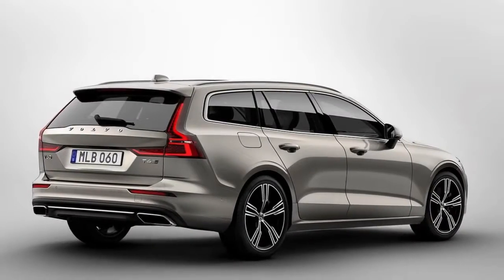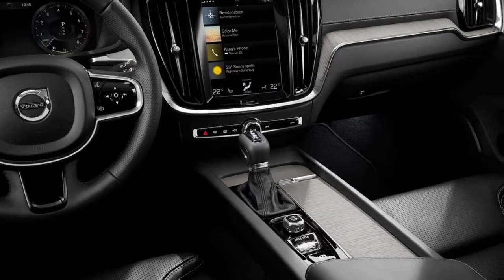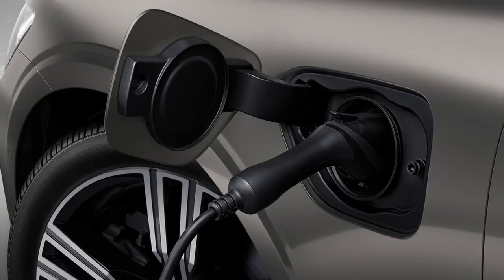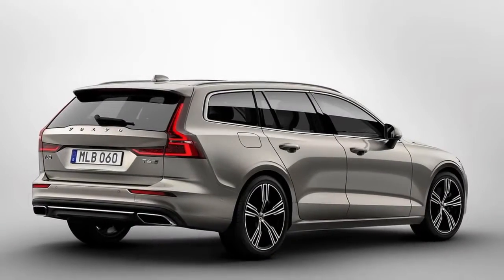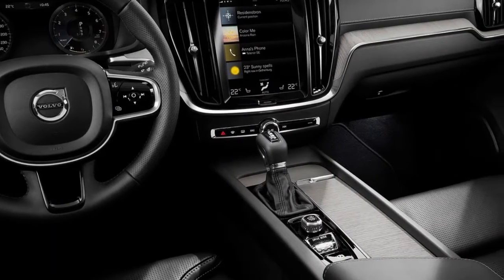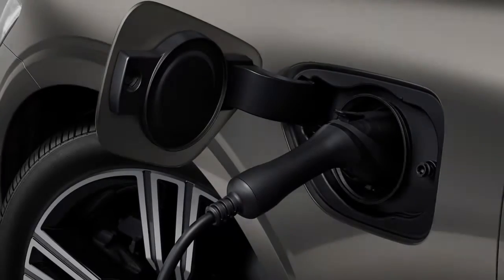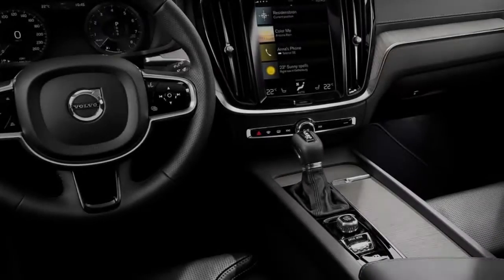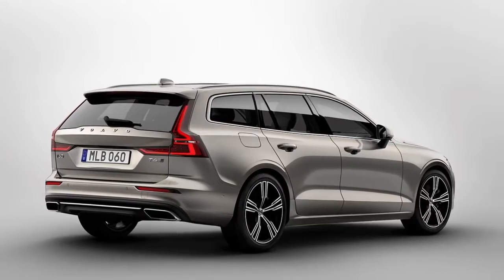2019 Volvo V60 and V60 Plug In Hybrid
The new 2019 Volvo V60 five-entryway, medium size premium bequest, underlining the Swedish organization's situation as a creator of autos that consolidate great looks with regular common sense.

Reflecting Volvo Cars' industry-first declaration to energize every single new auto from 2019, the V60 accompanies two module cross breed powertrain choices: the new T6 Twin Engine AWD petroleum module half breed that creates a joined 340 hp or the T8 Twin Engine AWD oil module crossover that conveys 390 strength.

The normal petroleum decision offers T5 or T6 powertrains. Drivers who lean toward diesel can choose D3 or D4 motors.

The new V60 shares Volvo Cars' Scalable Product Architecture (SPA) stage with the honor winning new XC60 and four top notch 90 Series autos, which have been the aggregate power behind the organization's record-softening worldwide deals execution up late years.